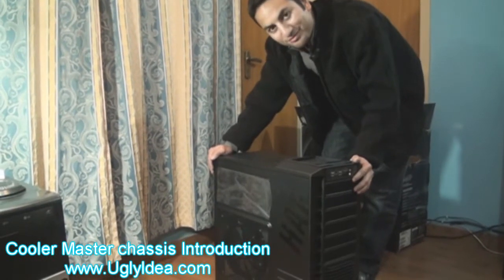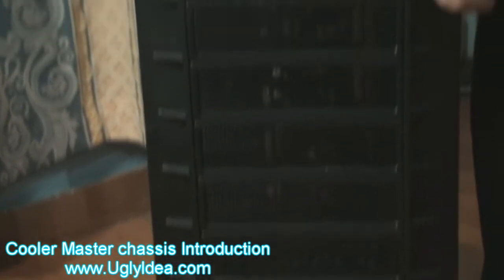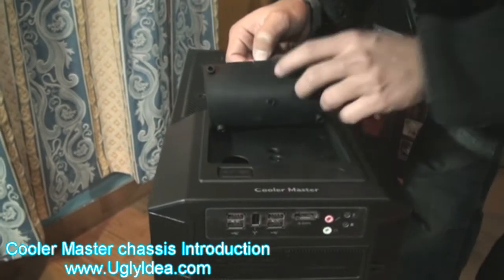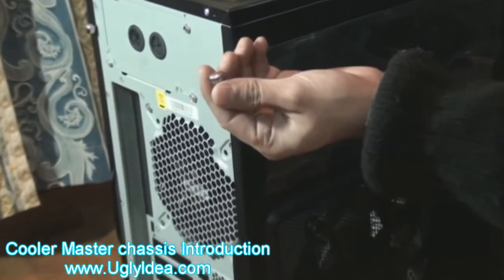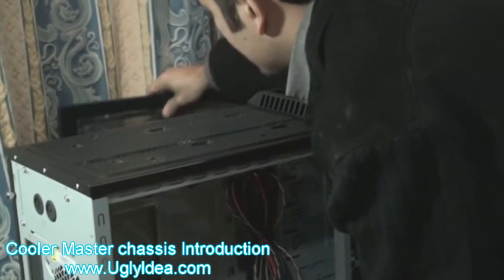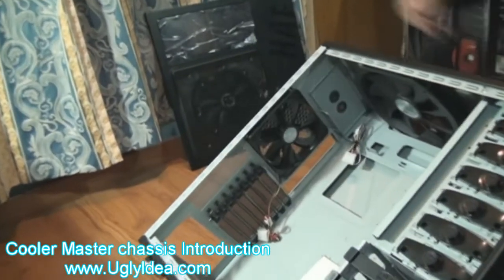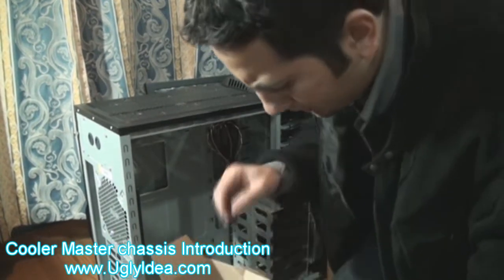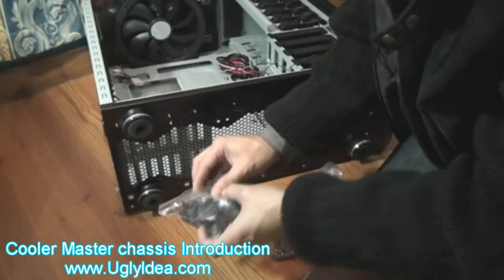Cooler Master HAF 932 CPU chassis- Review & Introduction (Part 2/9)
Benefits I'm enjoying:

After years of experience with almost every kind of CPU chassis brand, I found that Cooler Master chassis are the most beneficial for my CPU. Following are the Cooler Master HAF 932.

1. The best fan system to make the temperature of your CPU normal.
2.Effective ventilation system.
3.Gives you efficient speed.
4.Makes your CPU's life longer.
5.Specious- install 5 hard disks and 6 CD/DVD ROMs.
6.Easy cable management system.
7.Easy liquid coolant fill port.
8.Toolless thumb screws. (No screw driver required)
9.Toolless HDD racks. (No screw driver required)

Specifications of Cooler Master HAF 932 :
Following are the specification of my new brand Cooler Master 932 HAF CPU chassis: